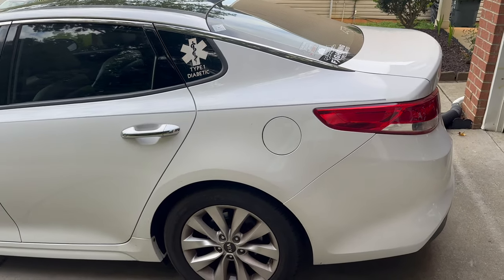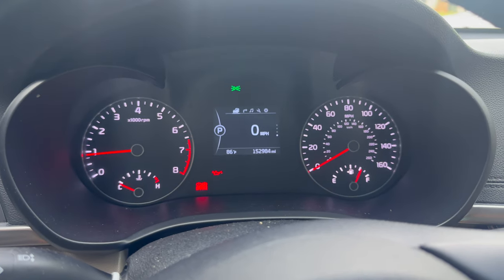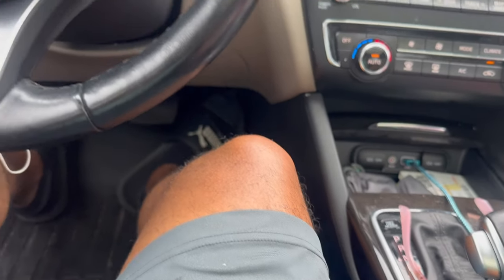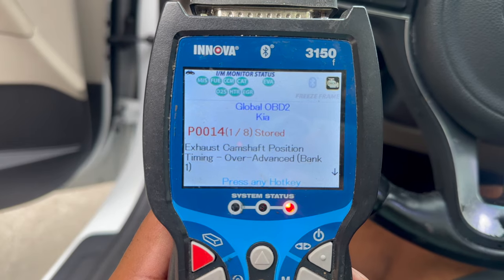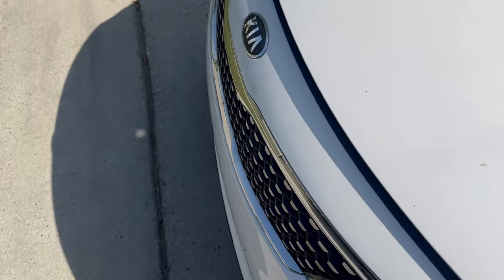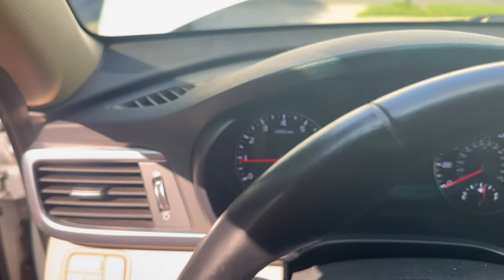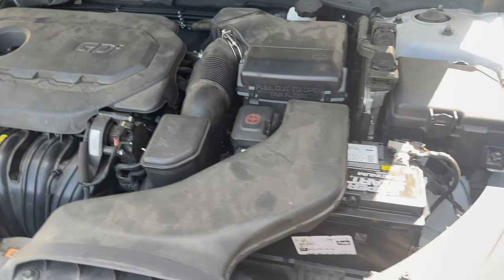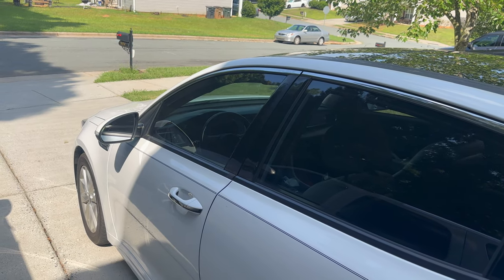2016 Kia Optima Warranty Engine Replacement | Low Oil | Oil Consumption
My wife's 2016 Kia Optima has been using excessive oil since it had 99,000 miles. Kia would not replace the engine until it has an audible knock. Well, 50 something thousand miles later, here we are, with an audible knock.